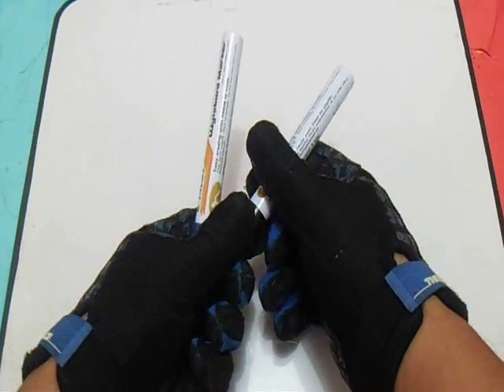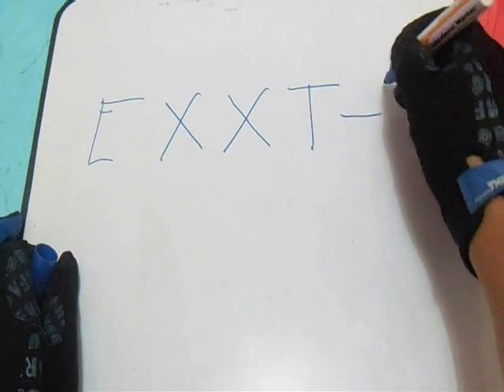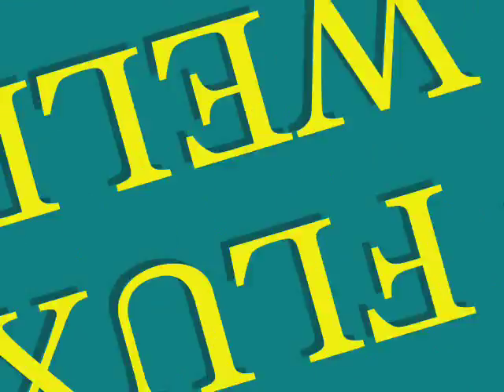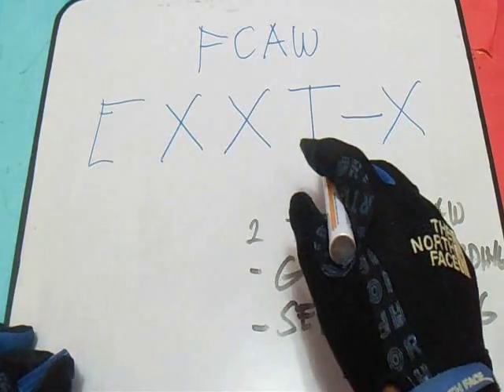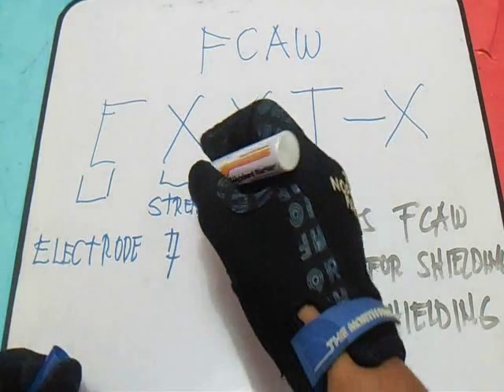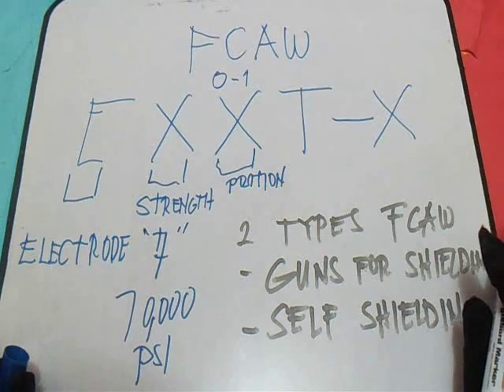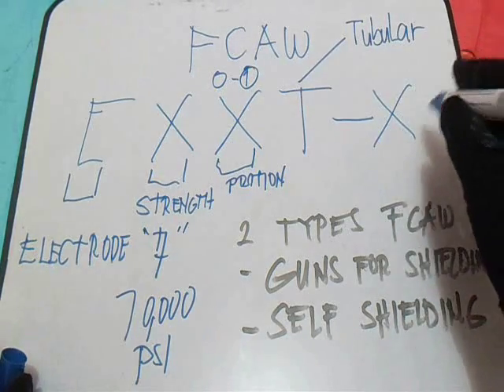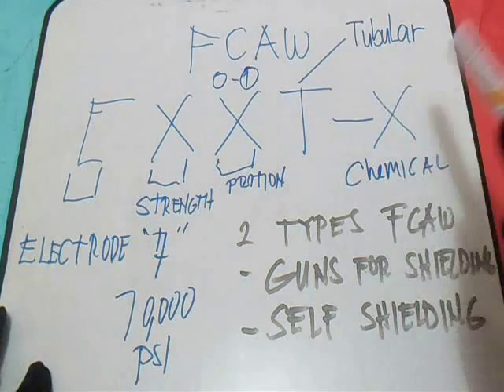Welding Process - FCAW Electrode Identification System